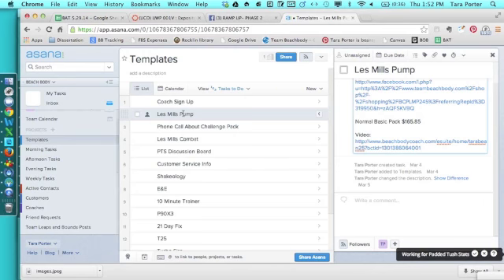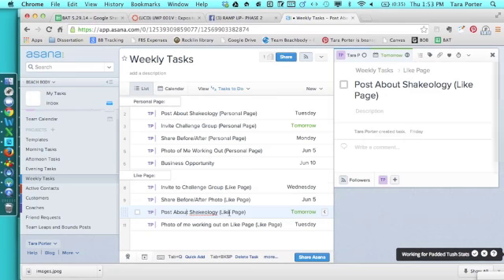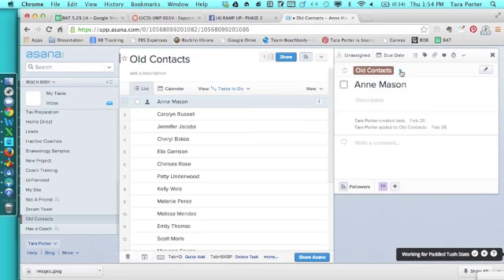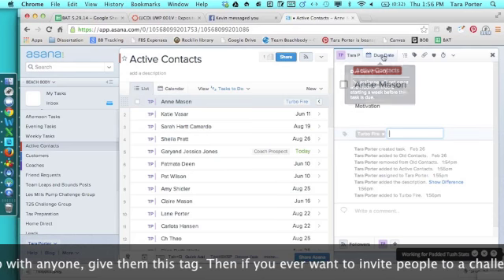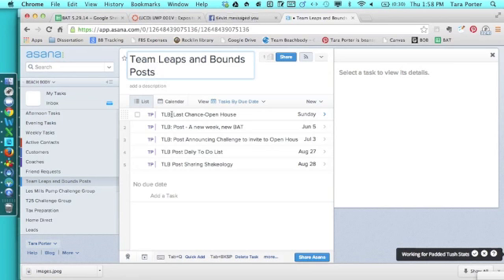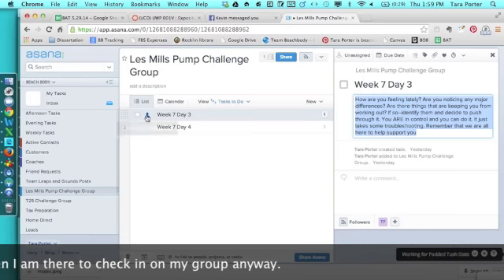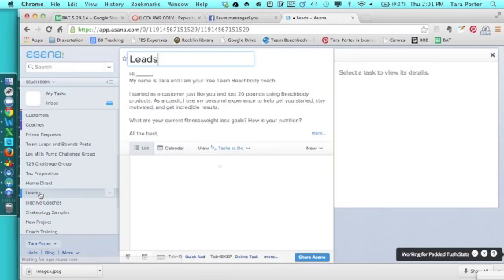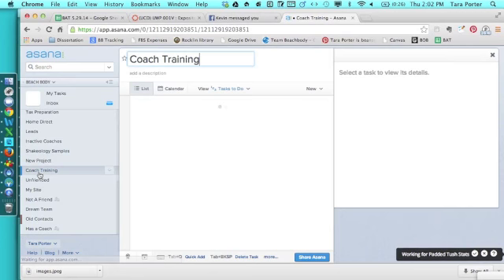Using Asana to Run Your Beachbody Business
In this video, I share how I use Asana to track contacts, tasks, and posts in my Beachbody Business as an Independent Beachbody Coach

If you would like more info on coaching, and would like to join our team, you can go to the and click "Coach" or you can write us directly at